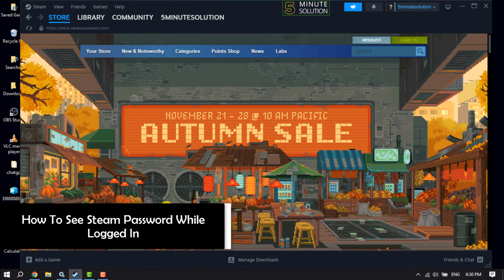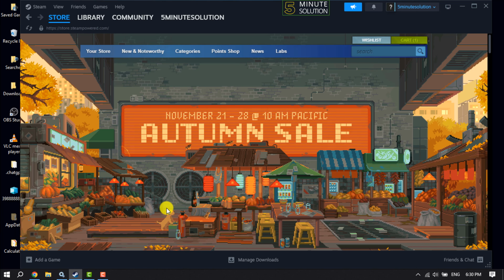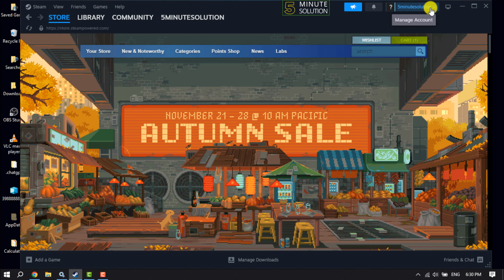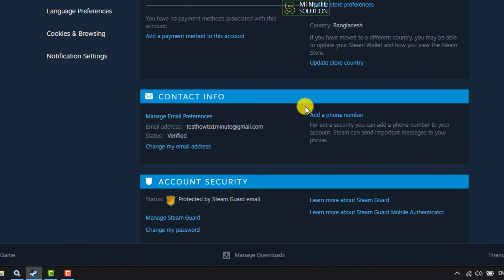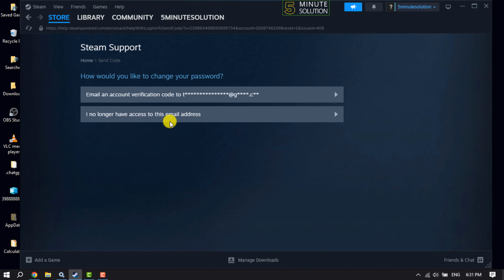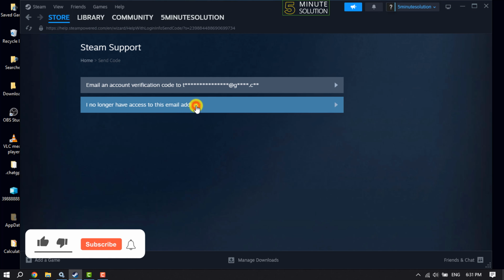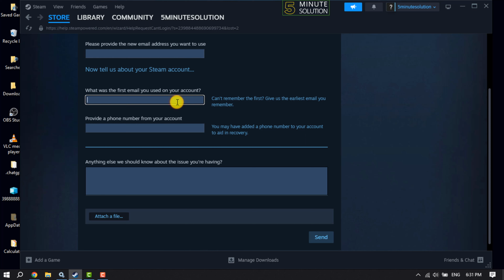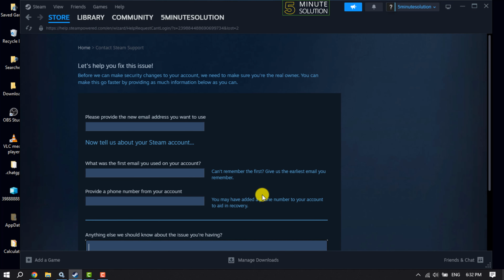How To See Steam Password While Logged In - Full Guide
Being able to perform a See Steam Password While Logged In you’re never locked out of your favorite games. Here’s how to See Steam Password While Logged In